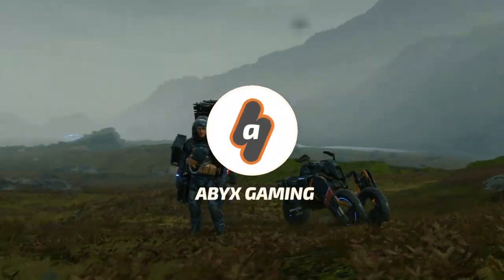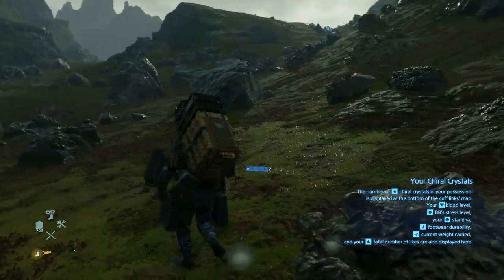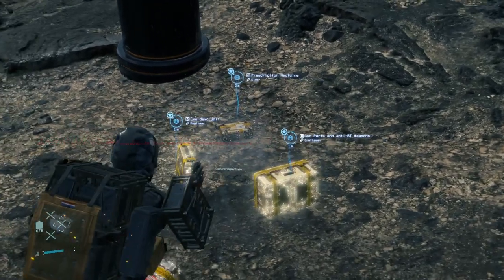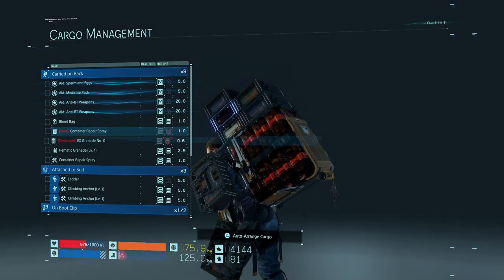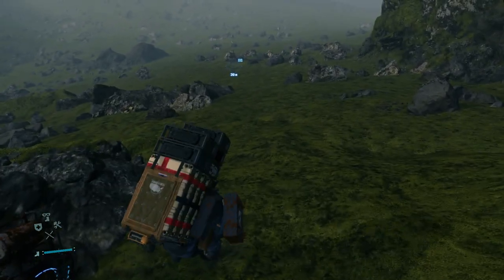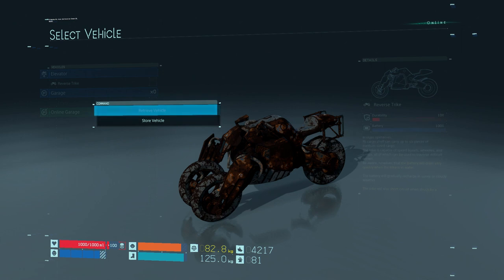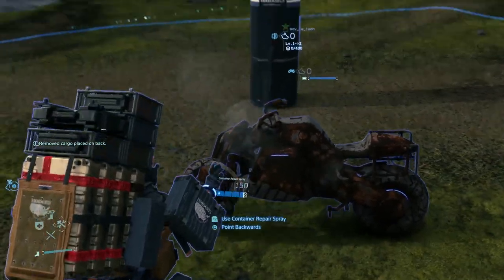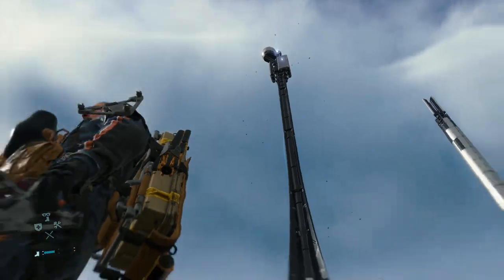How to Repair Containers, Vehicles, and Structures (Quick Tutorial) | Death Stranding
During your playthrough of Death Stranding, you will constantly need to battle against the grueling effects of timefall and heavy storms that will degrade the conditions of basically everything you can interact within the game, but thankfully you can repair most of this things. Let's start with the most important: your cargo. Any cargo container that is meant to be delivered can be repaired with the use of a Container Repair Spray.  You can fabricate the spray on any location that has joined the Chiral Network using the terminal and going to the fabricate menu. Once you have it in your inventory, select it from your Tools menu by pressing and holding the right Directional Pad button. Once selected press L2 to bring
out the can and now you have 2 options: the first one is press R2 to spray whatever is in front of you, such as any cargo that is standing on the ground (which is very uncomfortable and I really don't recommend it) and the second one is to press the square button to point the can towards your equipped cargo and then press L2. It doesn't matter if you have the cargo in your arms or your back, the can will always magically repair any container damage, no matter how bad it is, but remember, the spray won't repair the actual damage of the package, only the container damage, so when you see that your packages are all rusty, spray them once in a while. A full can of the spray should be enough for a quick journey through timefall but it all depends on the distance you're traveling and how many timefall storms you encounter.
Other items that you can carry such as weapons, grenades, climbing anchors, ladders, etc, can't be repaired by the spray or any other method, you need to fabricate them.
Vehicles can be repaired but it is a little bit tricky. Hop into the vehicle, head to the nearest safehouse and place the vehicle on top of the elevator, go to the delivery terminal, select garage, select the vehicle, store vehicle and confirm. Now enter the terminal, go to the garage and now you will see your vehicle completely restored. Again, don't waste your spray cans on the vehicles because they won't work, only on containers.
If we talk about structures, I don't think you really need to worry about them. In order to repair they need to take a lot of damage from storms, which is very slow, very very slow, and once you have upgraded them to level 3 their timefall resistance is boosted, so I really don't think you will have to worry about any of them, perhaps until the endgame.

That is all you need to know for know about repairing stuff in Death Stranding.

PlayStation 4 gameplay for Death Stranding, the new game by Hideo Kojima.